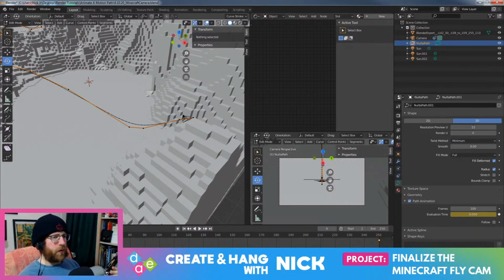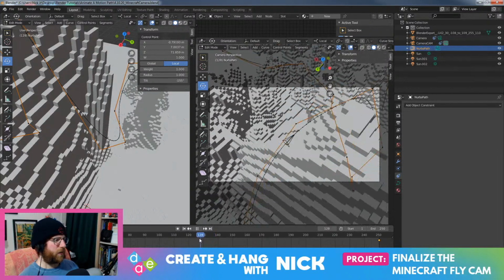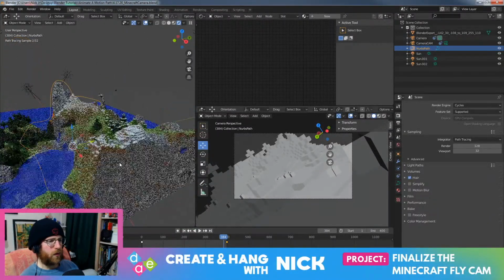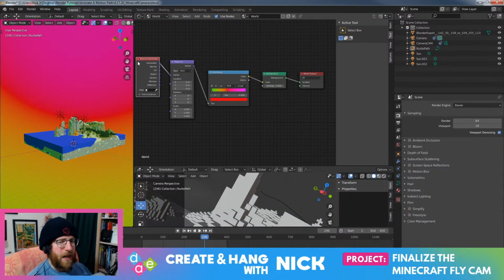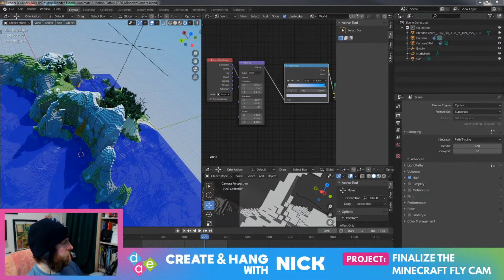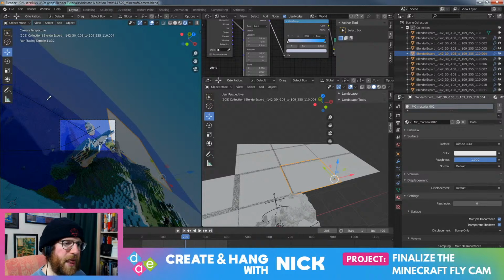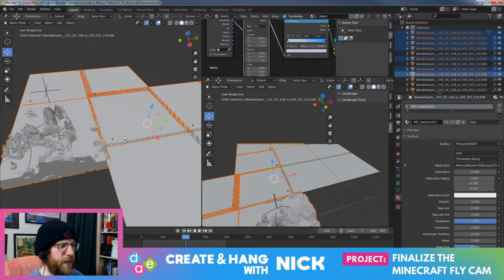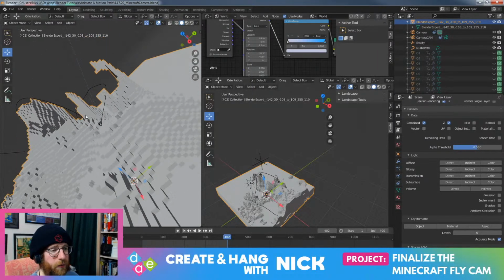Nick Finalizes the Minecraft Camera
Nick wraps up the minecraft camera project from last week.

Nick is the Director of Operations at the Digital Arts Experience.